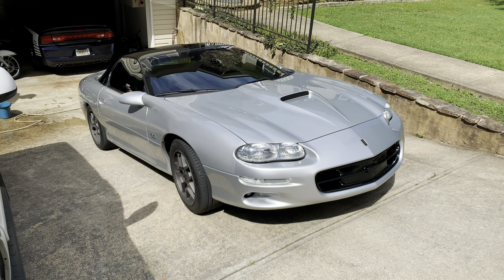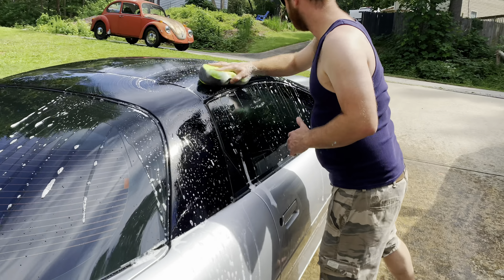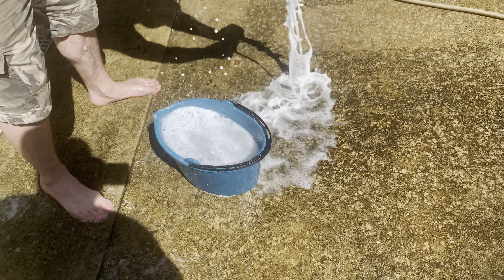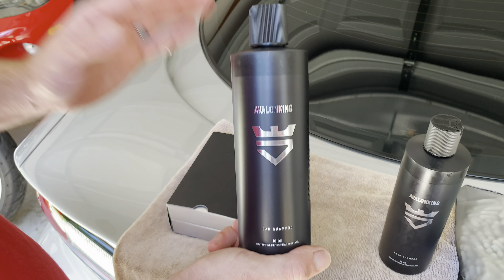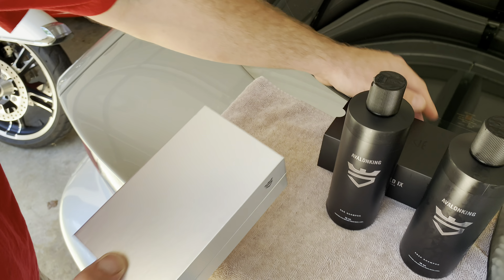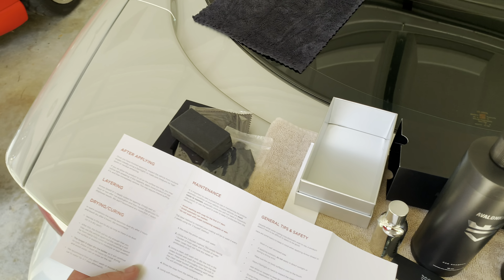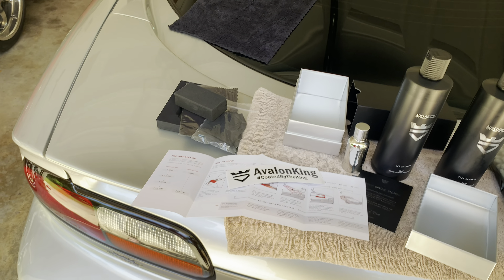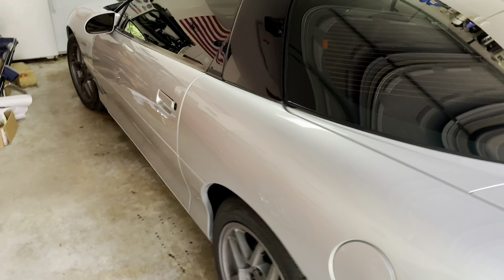‘00 Chevy Camaro SS - AvalonKing Armor Shield IX Ceramic Coating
🔻 CERAMIC COATING!!! 🔻

Alright guys, in this video we Ceramic Coat Greg's new 2000 Chevy Camaro SS.  This thing is beautiful.  The AvalonKing Armor Shield IX will keep it that way.  Check out the full process in this video.

2000 Chevrolet Camaro SS

HiRevz is an Independent AMSOIL Dealer for all of your Lubrication, Filter and Fuel Additive Needs, plus so much more.  Check it out!

🔻 LED LIGHTS! 🔻

🔻 HEADLAMP! 🔻

SEND STUFF TO:
Jordan Reece
3001 Athens Hwy.